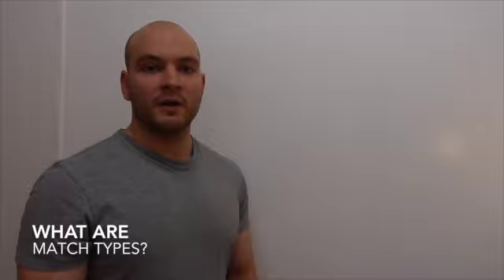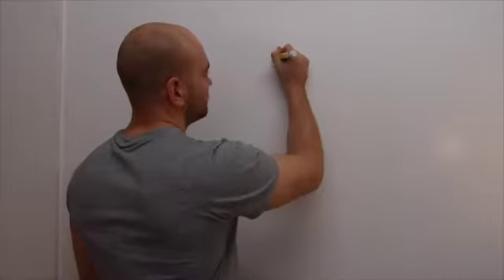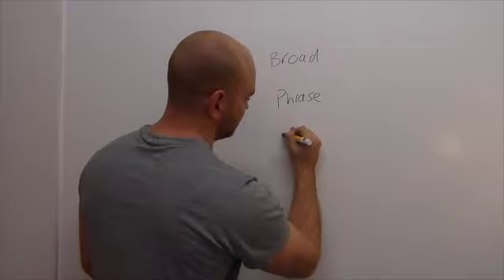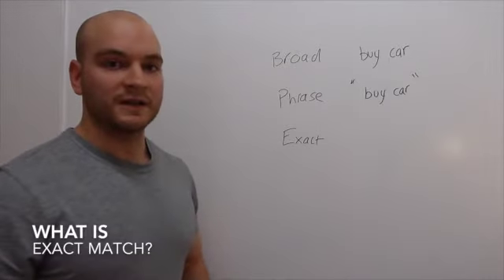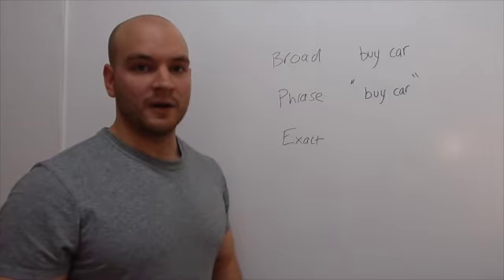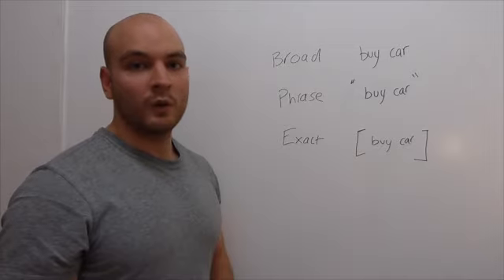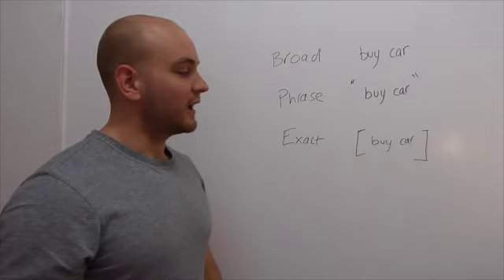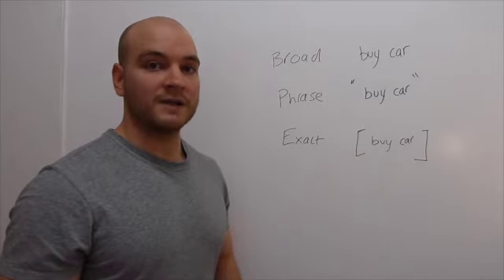How to: Search 101 - Keyword Match Types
Search 101 with Miles - What are Keyword Match Types?